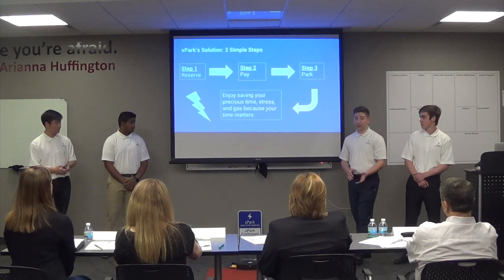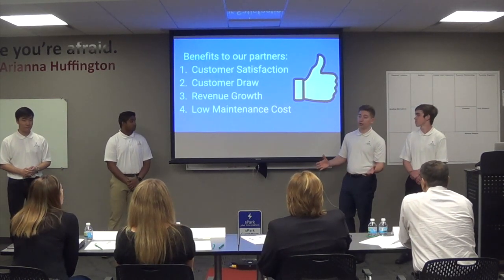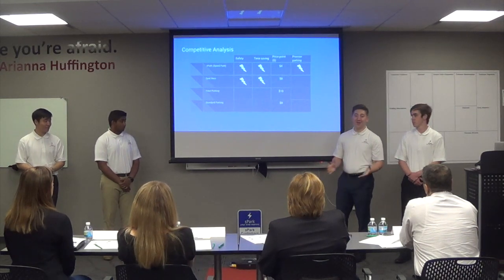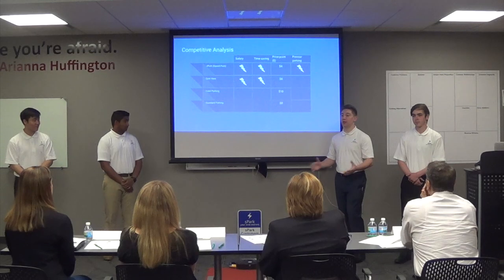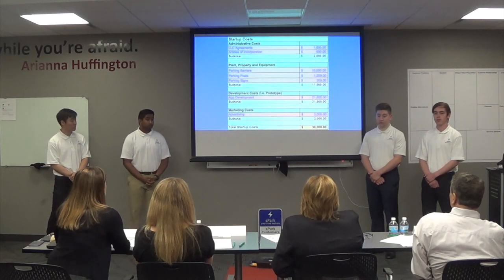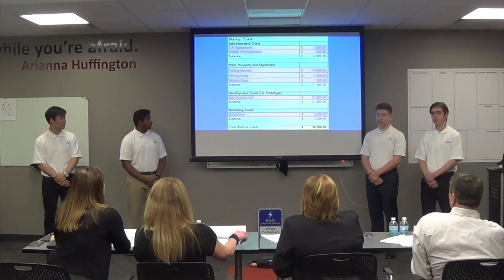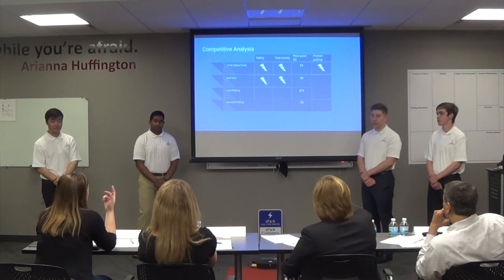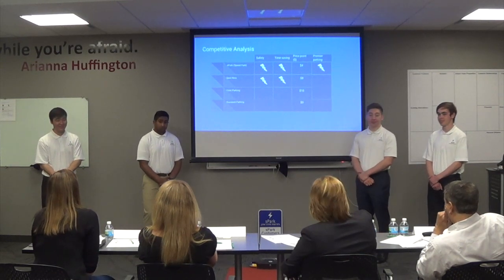sPark 2018 Final Pitch